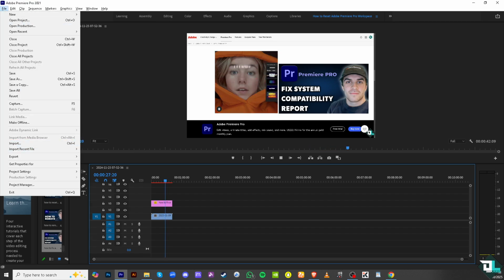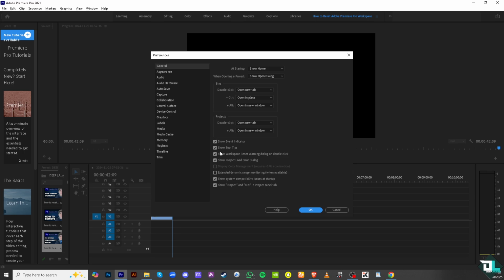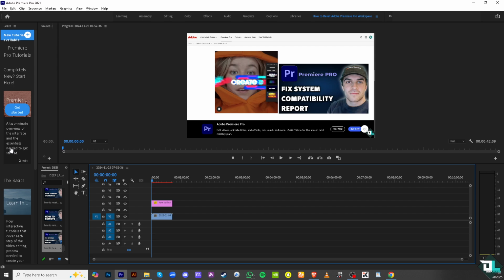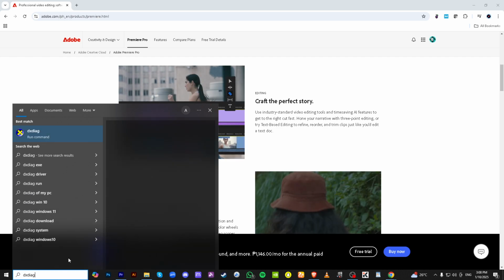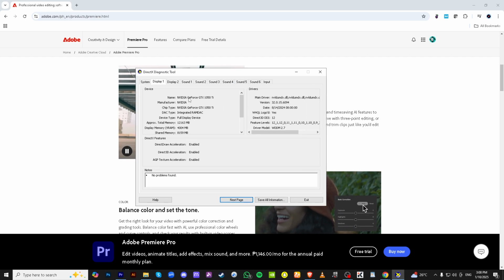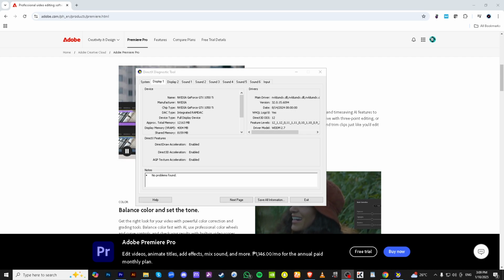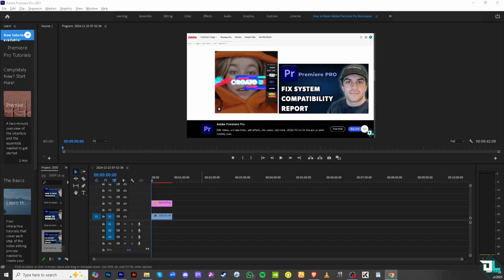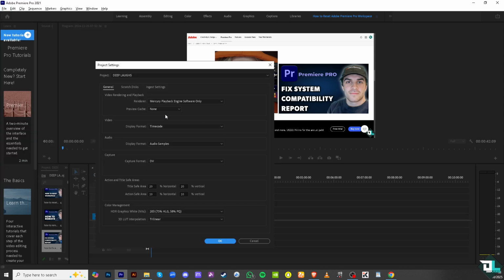How to Fix Adobe Premiere Pro System Compatibility Report (Full 2025 Guide)